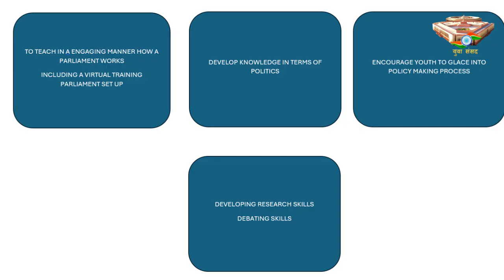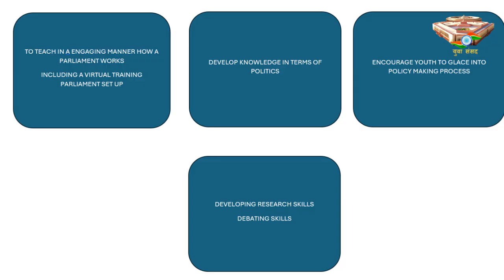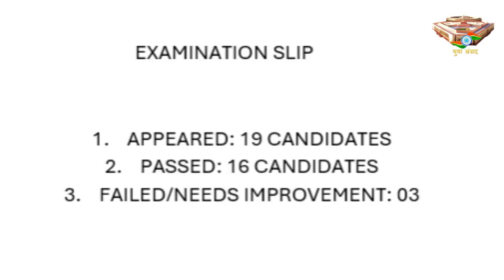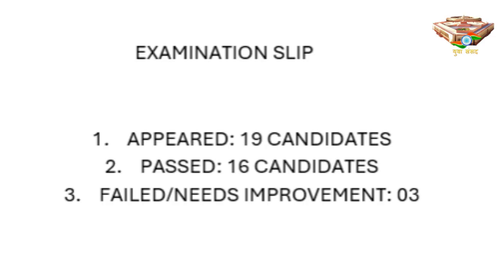Basics of Parliamentary Speaking & Knowledge Results LIVE